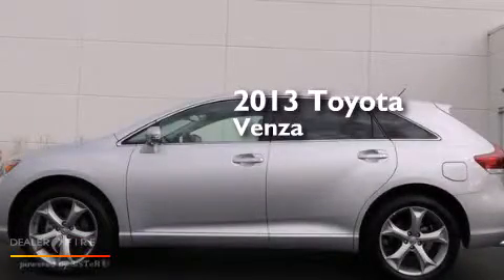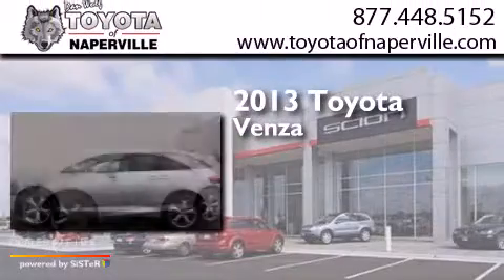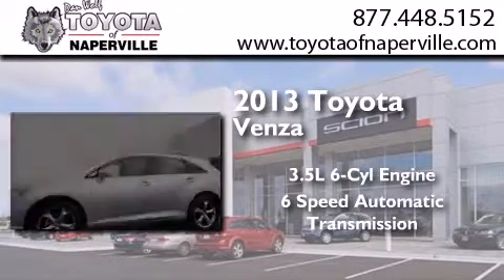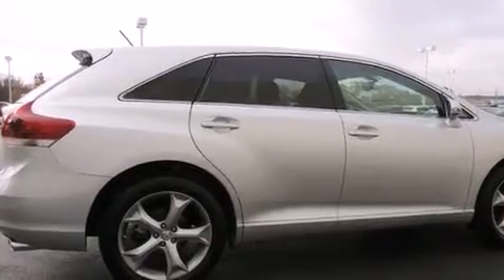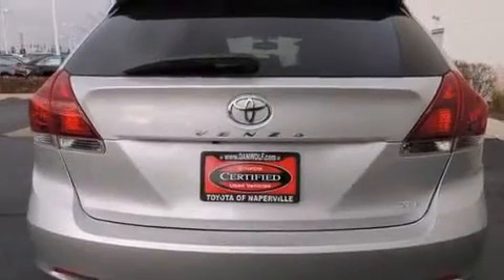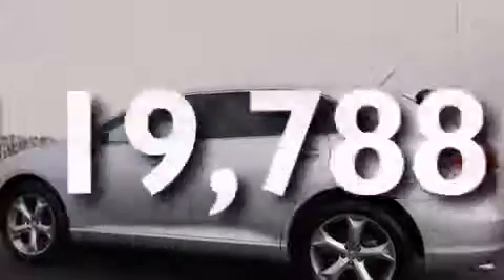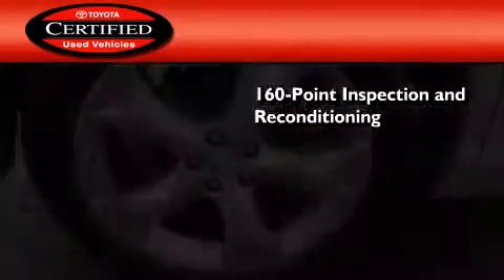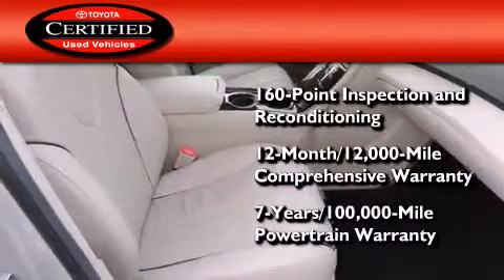Preowned 2013 Toyota Venza Napervillle IL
We have been honored to serve the Napervillle IL area , we promise that your experience at our dealership will exceed your expectations ! Year : 2013 Make : Toyota Model : Venza Engine : 3.5l v6 smpi dohc Trans . Napervillle , IL 60540